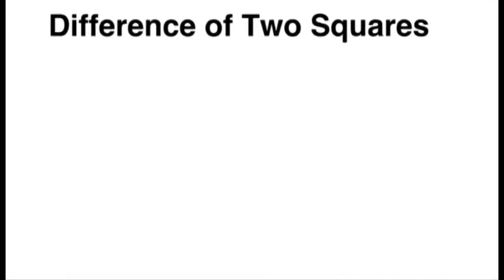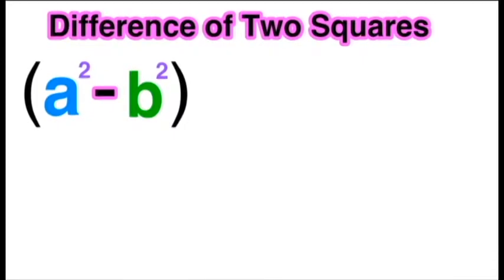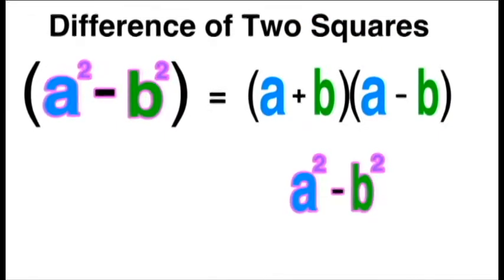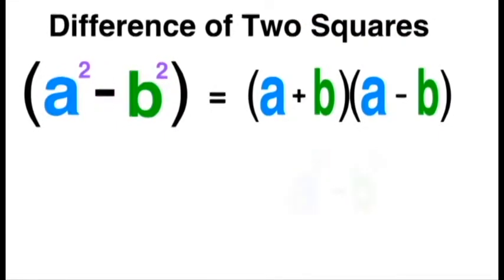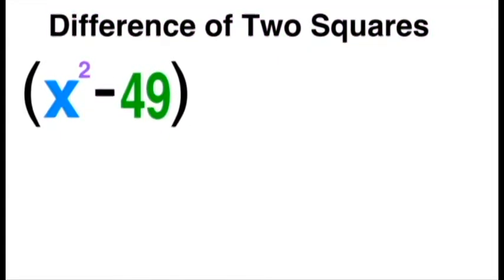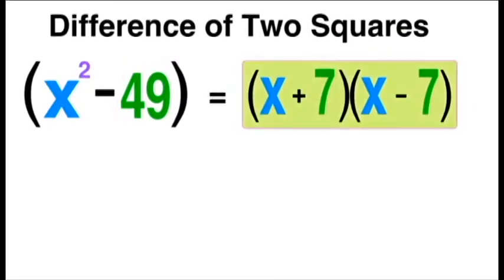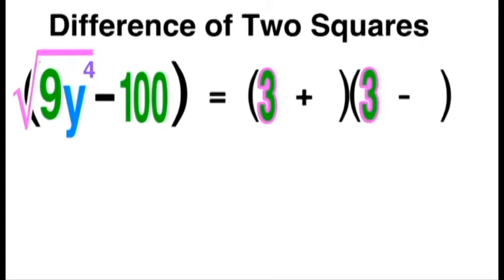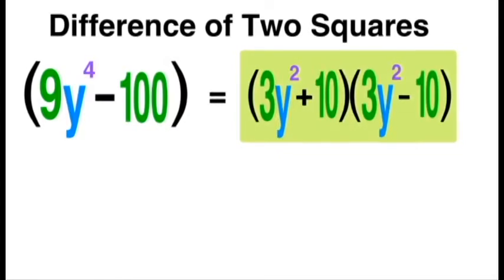Difference of Two Squares